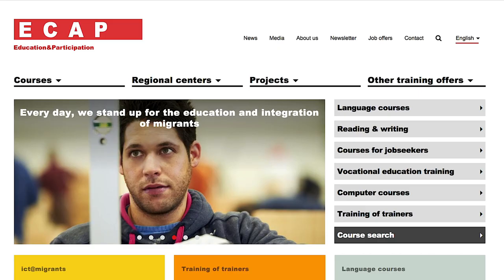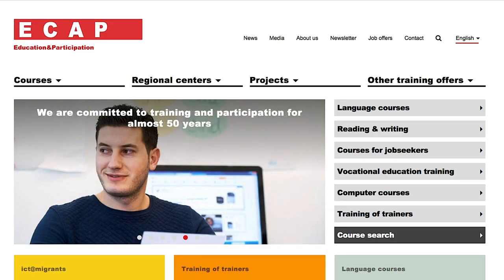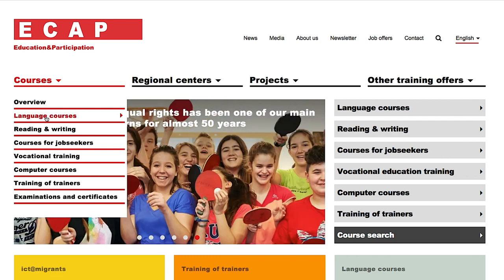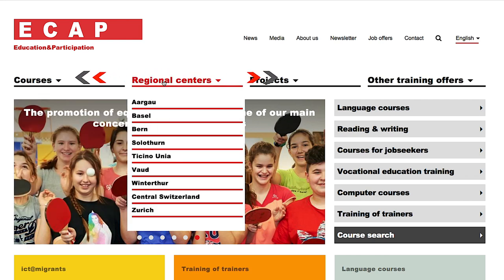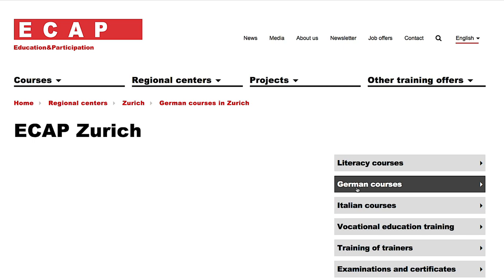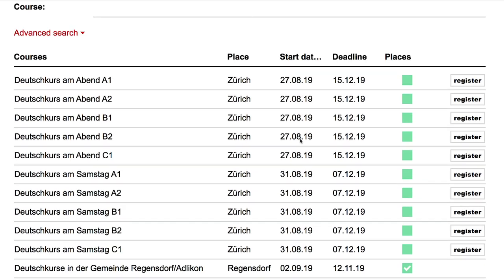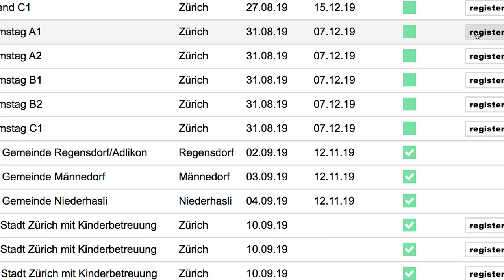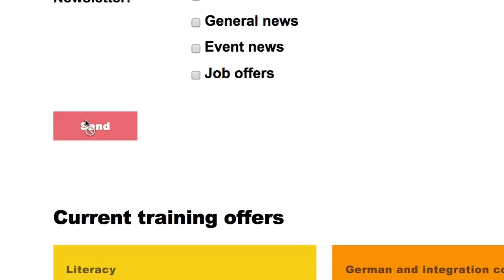A short introduction to the ECAP website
The ECAP website offers more than 300 courses over all Switzerland. Besides of courses in German, French, Italian or other languages there are computer courses, vocational training, courses for jobseekers and training of trainers. Moreover you find a variety of language and computer tests.
ECAP offers you this video. Do you need more informations about our course offer? Would you like a personal consultation? We would be pleased to help you.

Die Website von ECAP bietet Informationen zu über 300 Kursen an rund 20 Standorten in der ganzen Schweiz. Neben Kursen in Deutsch, Französisch, Italienisch oder anderen Sprachen gibt es Kurse in Informatik, in der beruflichen Aus- oder Weiterbildung, für Ausbildende oder Stellensuchende. Ergänzt wird dies durch ein grosses Angebot an Prüfungen im Sprach- und Informatikbereich. Dieses Video zeigt Ihnen, wie Sie mit wenigen Klicks das gewünschte Angebot finden.
Dieses Video wird Ihnen präsentiert von ECAP. Brauchen Sie zusätzliche Informationen zu unseren Kursangeboten? Möchten Sie individuelle Beratung? Wir helfen Ihnen gerne weiter.

ECAP vous offre ce vidéo. Vous avez besoin de plus d’informations sur nos cours? Vous désirez une consultation individuelle? Ici vous trouvez les contacts de nos centres régionaux Ou écrivez un mail

ECAP vi propone questo video. Avete bisogno di ulteriori informazioni sui nostri corsi? Necessitate di una consulenza individuale? Siamo volentieri a vostra disposizione.